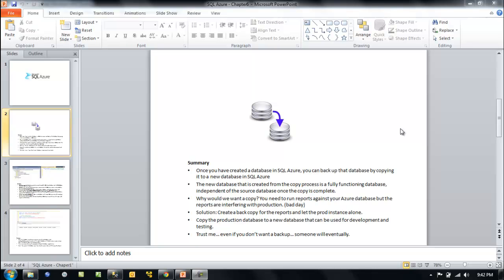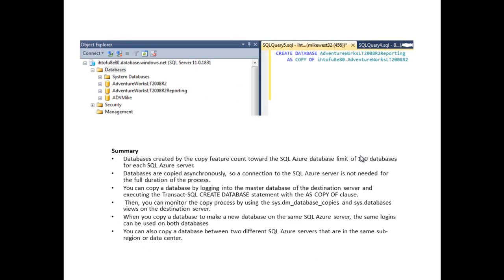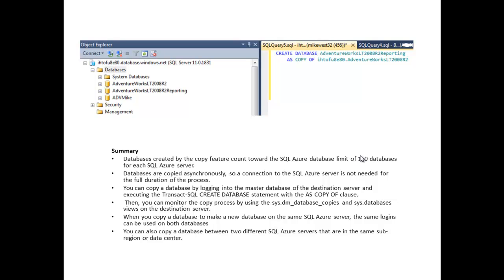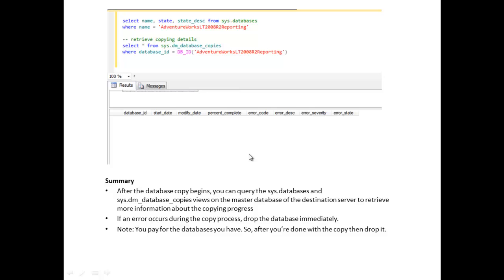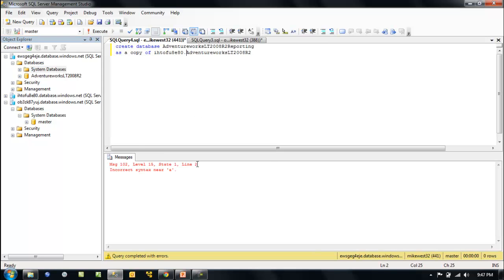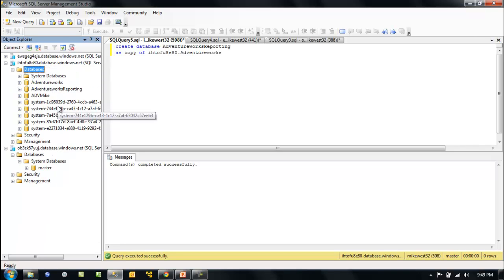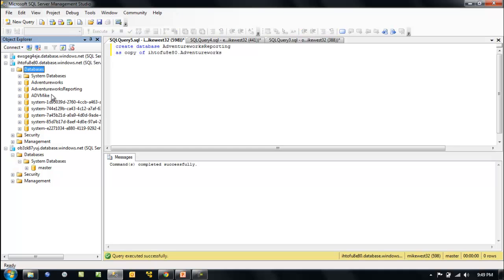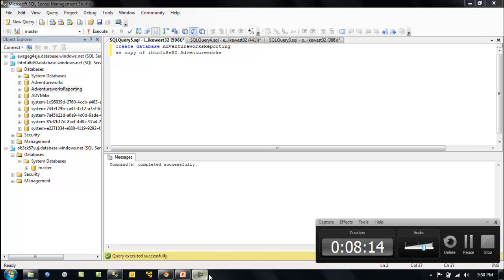SQL Azure Database Backups